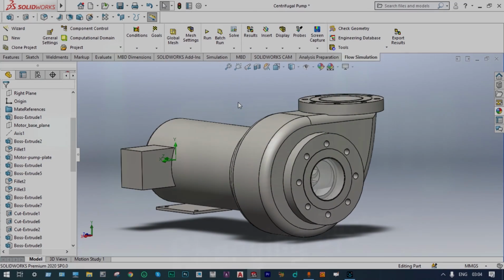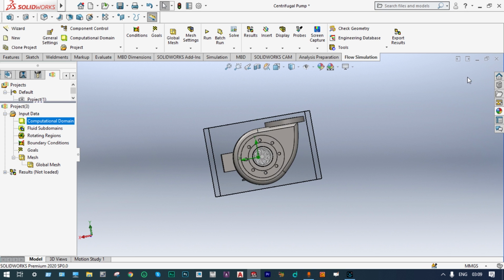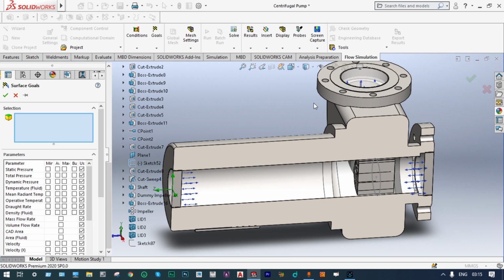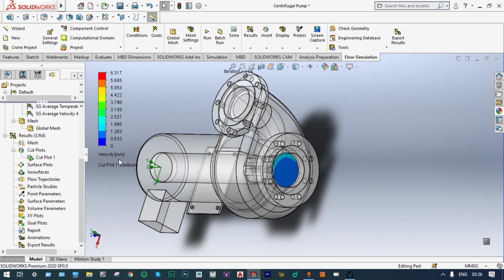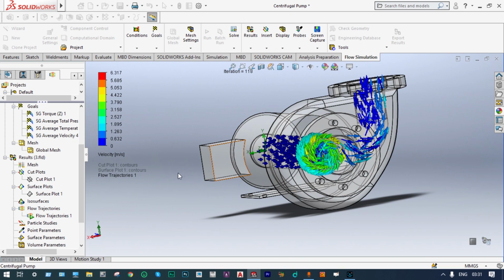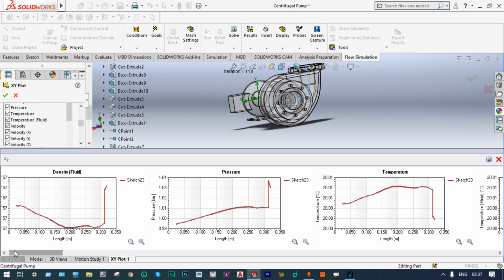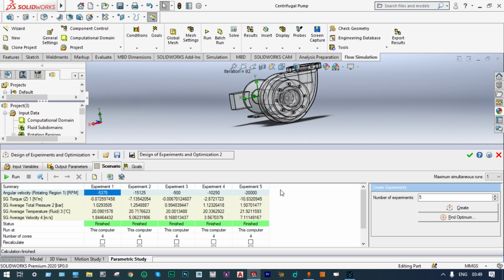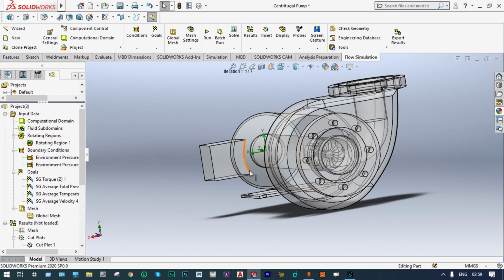Optimize Centrifugal Pump Performance with CFD and SolidWorks 2020